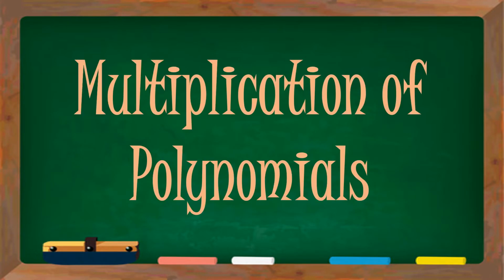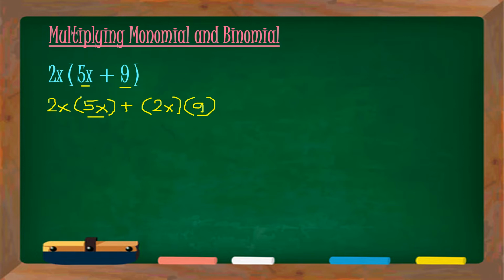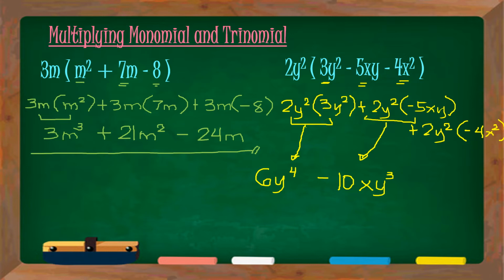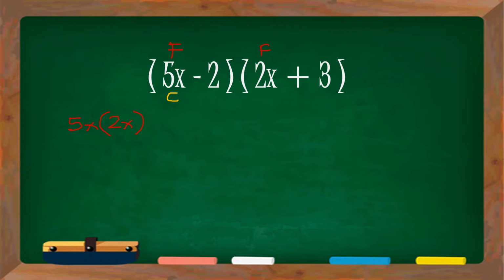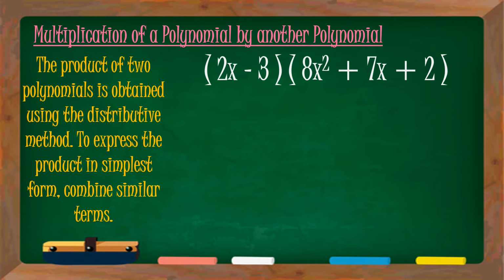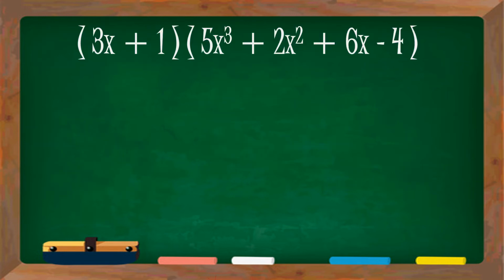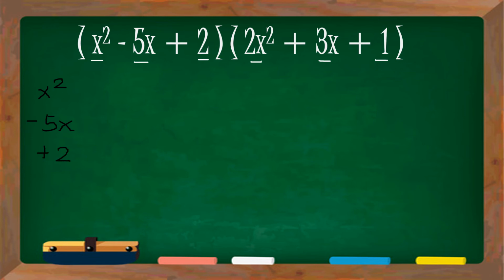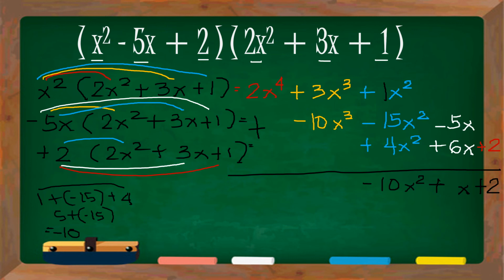Multiplication of Polynomials | multiplication monomials | Multiplication of binomials | FOIL Method